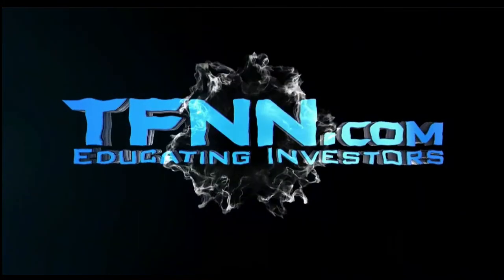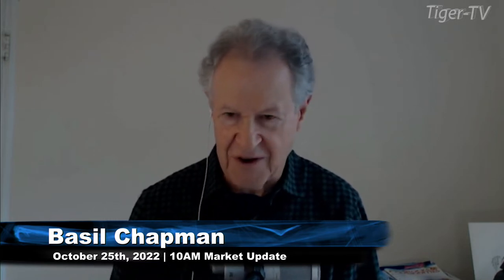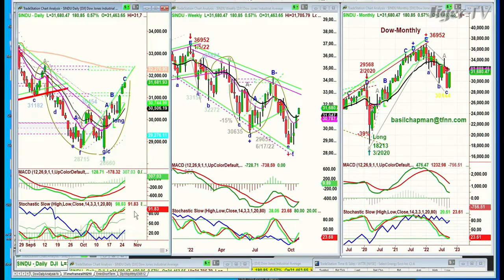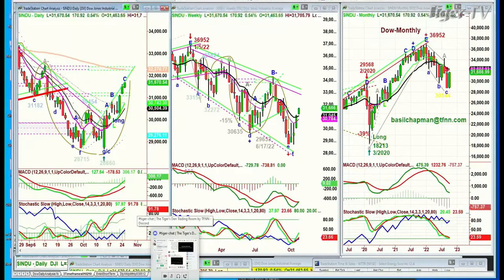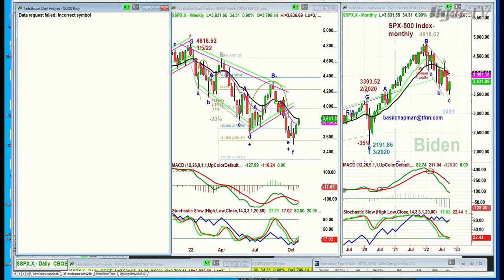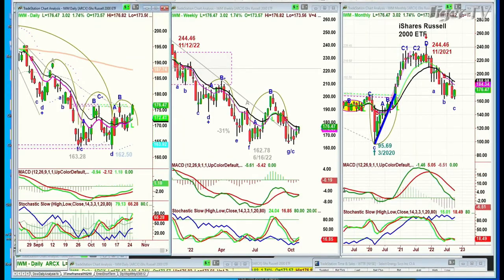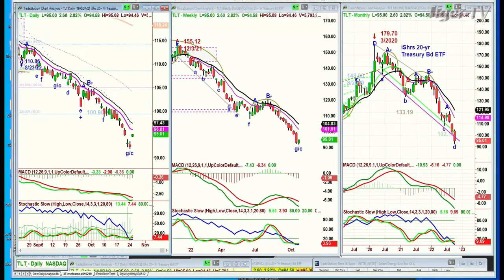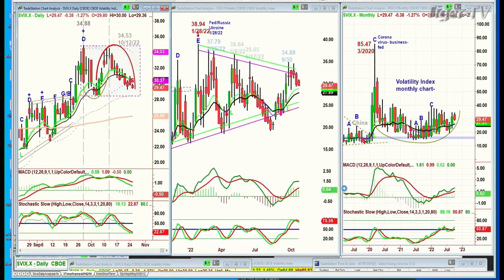October 25th, 10AM ET Market Update on TFNN - 2022